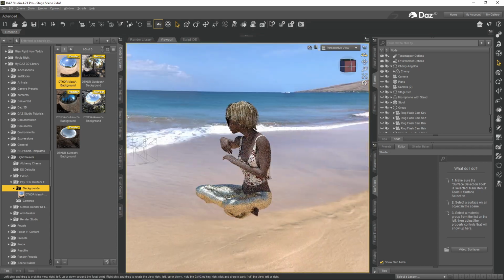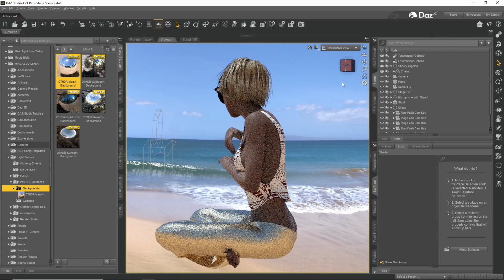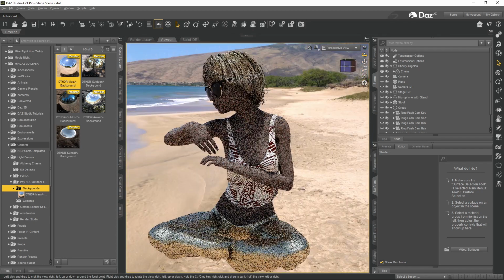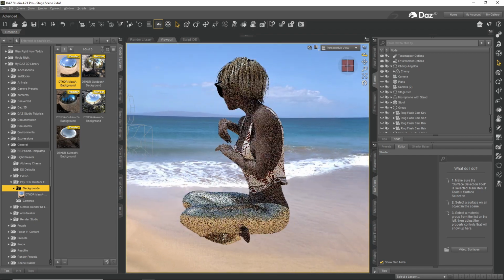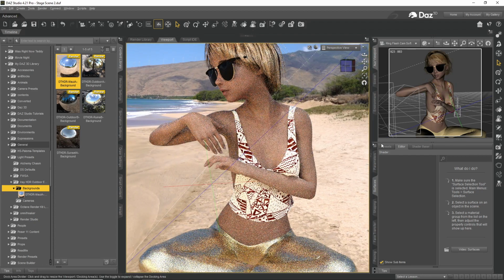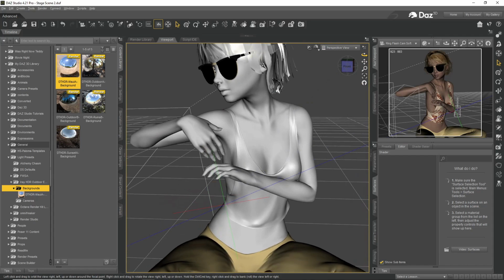Lighting Within HDRIs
Do I need lights if I'm using an HDRI? Chances are you do if you want something special.  In this video, we'll cover placing additional lighting within a scene which already has an HDRI and why you might want to do this.

The character is Cherry Angelou for Genesis 8 Female.  The clothing items are from Honey Bee, Keeneland Capri, and Fever.  The additional lights are Ring Flash Cam.  All items are available both at Causam3D.com, and at our Renderhub store: